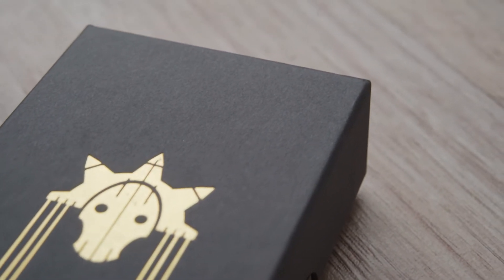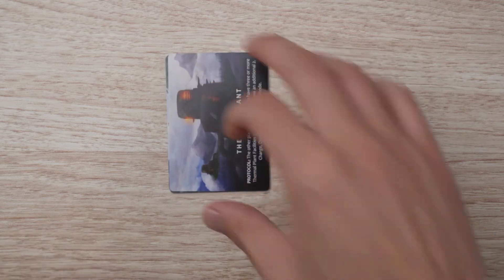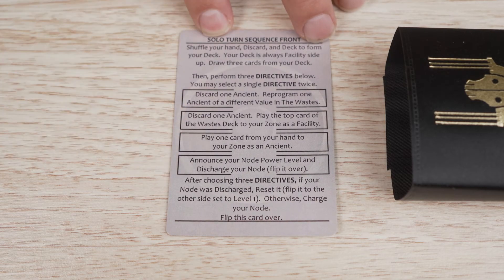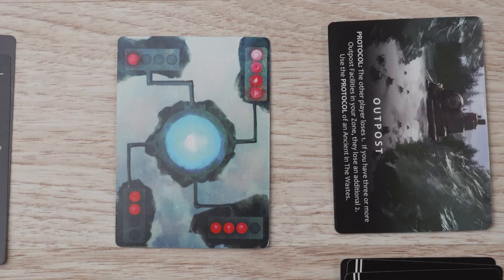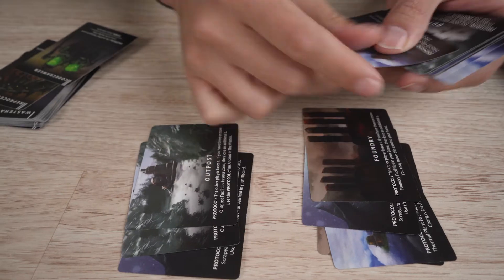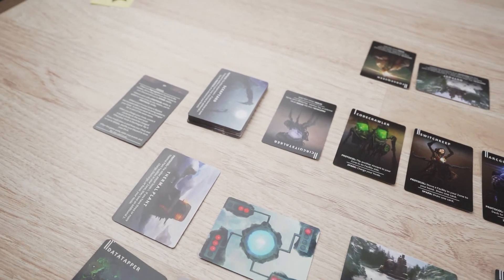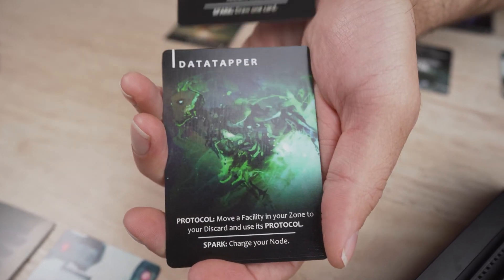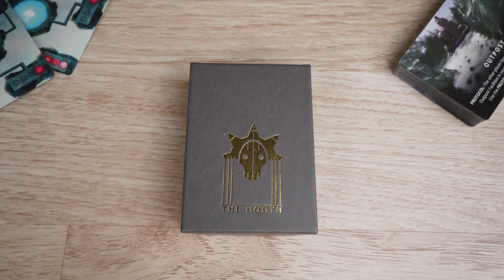The North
Watch as I check out this small deck building, duel game.